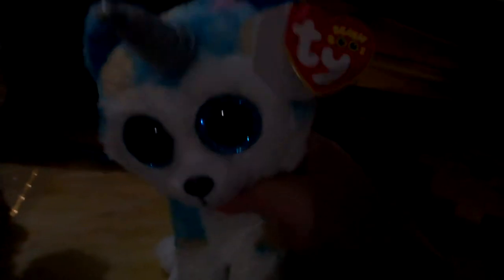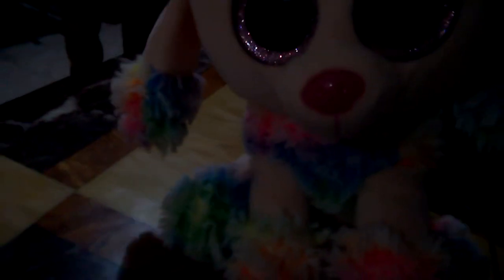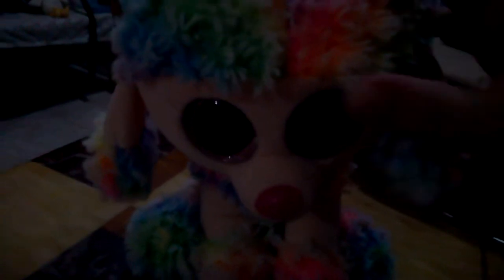Toy Review #2 Beanie boo Rainbow the poodle🐩 ( Read Description )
I decided that I will review my 9 inch beanie boo rainbow...and yes my real name is Breanna..